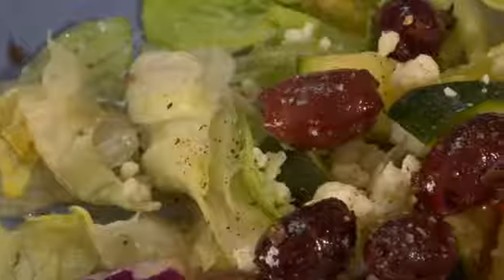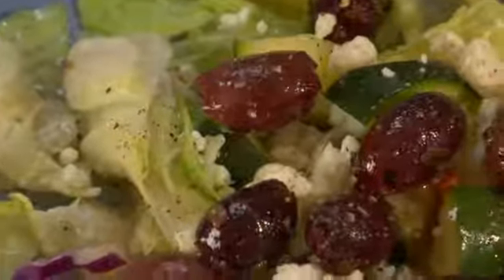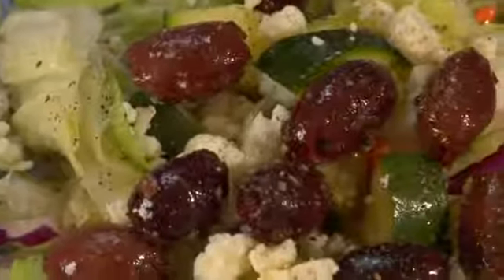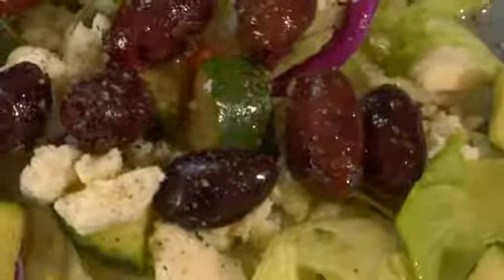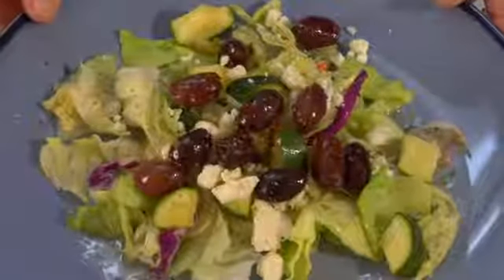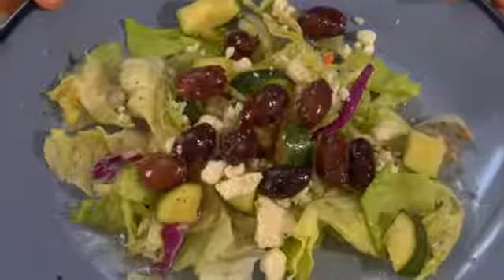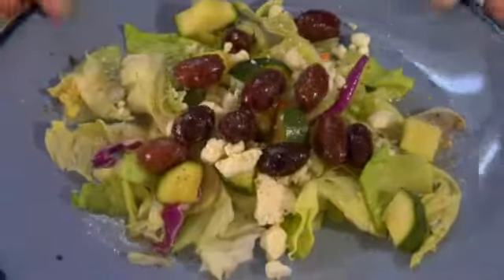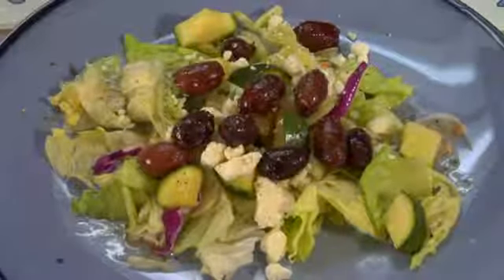Wine to Drink With Greek Food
Wine to Drink With Greek Food. Part of the series: Kitchen Basics. Certain types of wine seem almost tailor-made for meals with Greek food. Learn which wine you should drink with Greek food with help from a chef and culinary instructor in this free video clip.